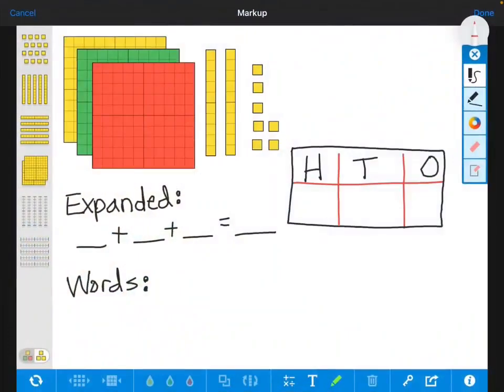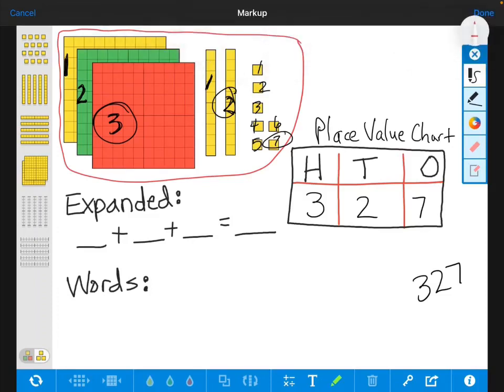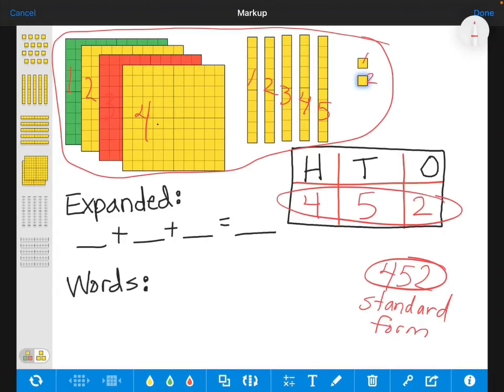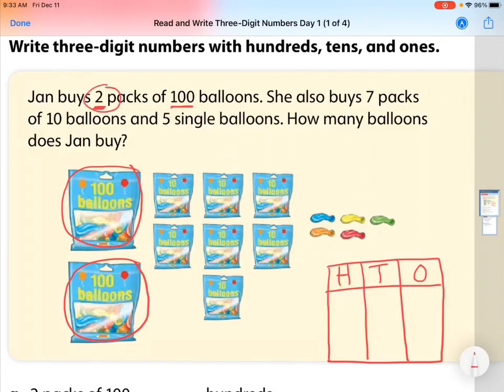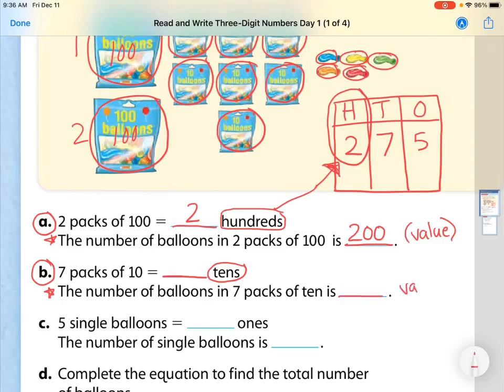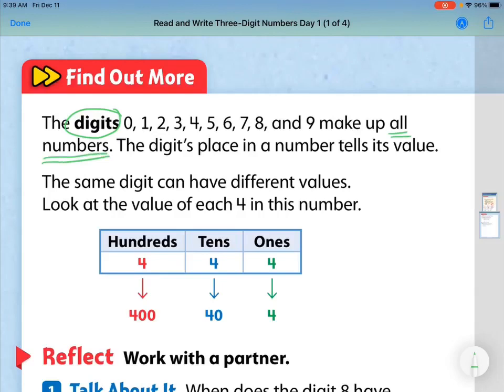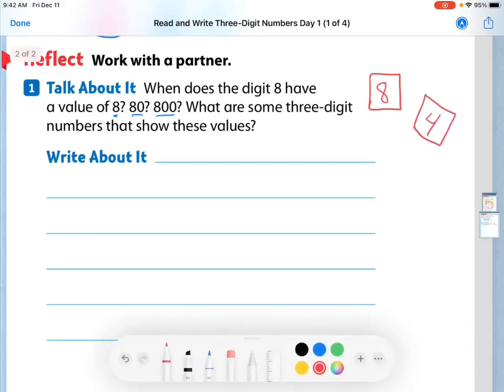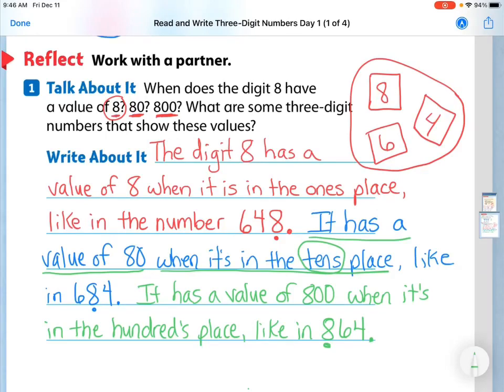2nd Grade Ready Math, Lesson 11: Day 1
This lesson covers pages 96-97 in the Instruction Book.